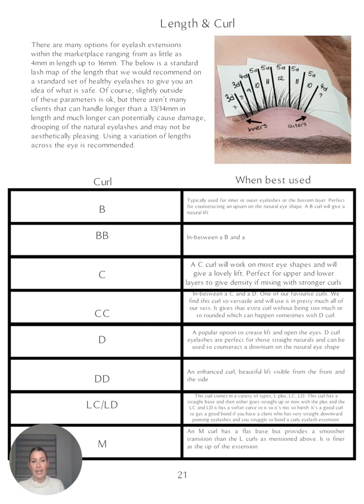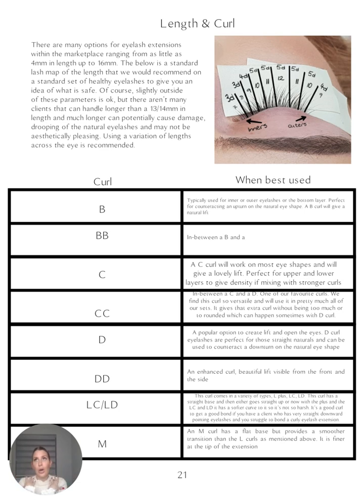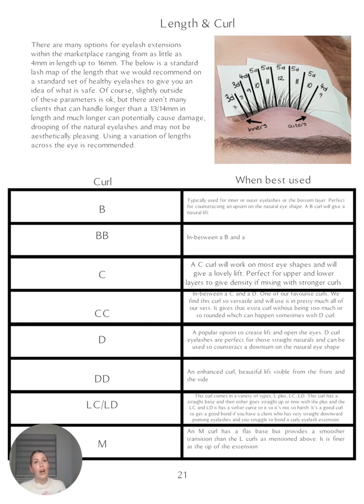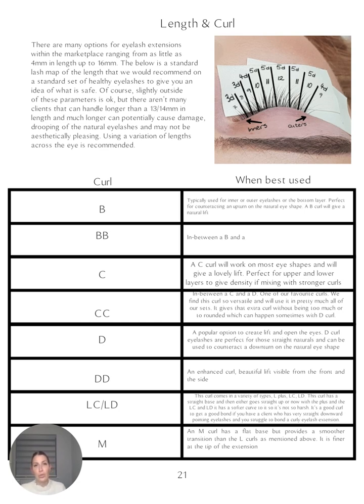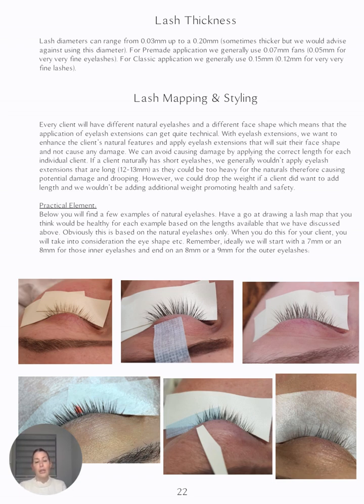Length and Curl